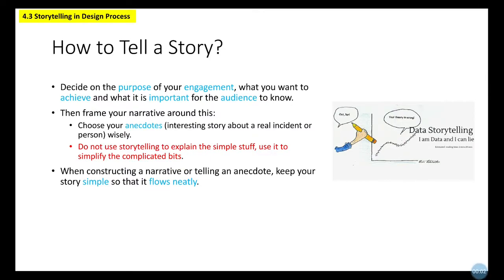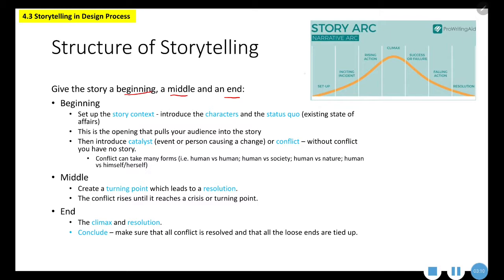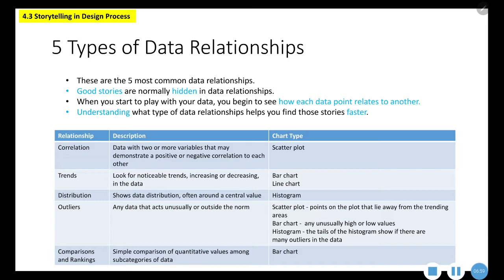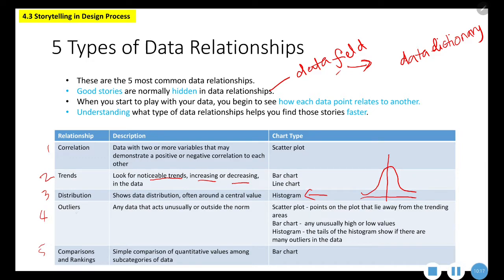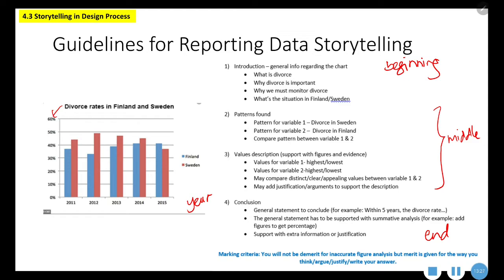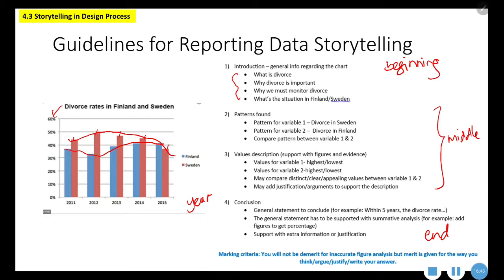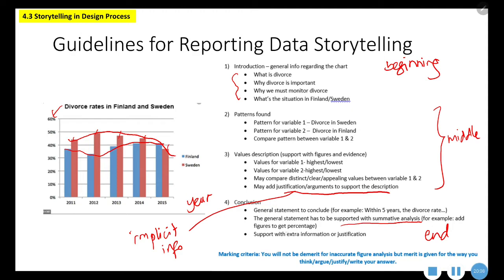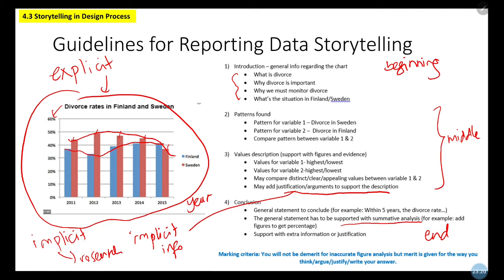DSC119_Chap4_REPORTING AND STORYTELLING part 5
Reporting and Storytelling. This video is part of DSC119 (Data Visualization and Information Reporting)